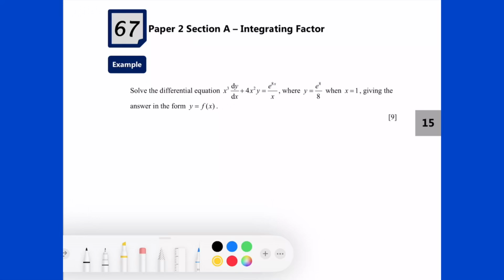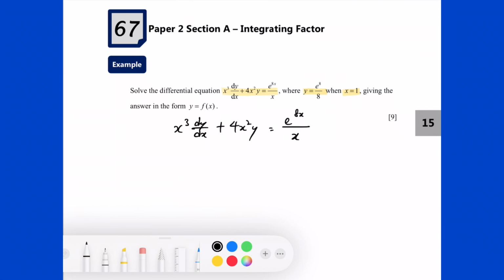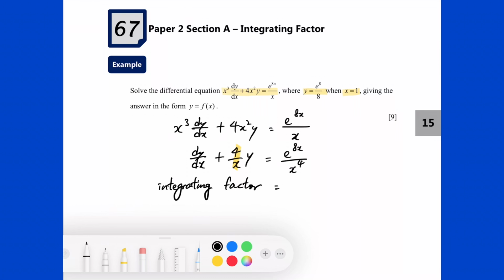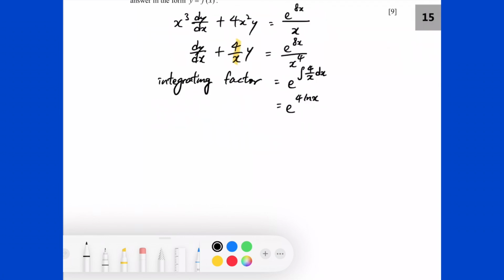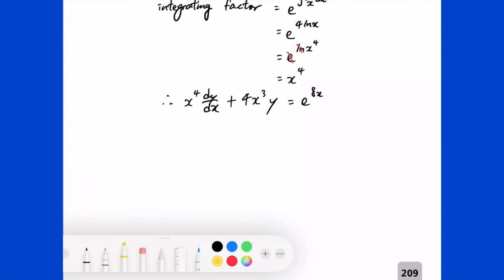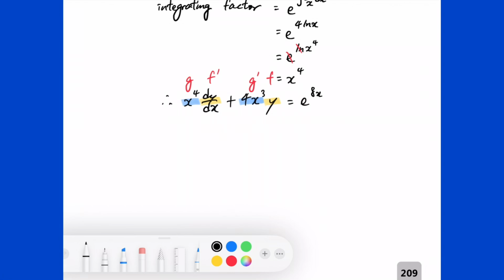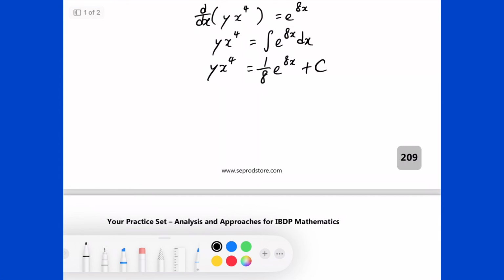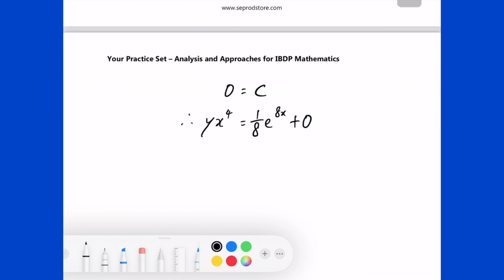Integrating Factor Problem | IBDP Maths AAHL | Differential Equations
Source: Chapter 15, Your Practice Set - Analysis and Approaches for IBDP Mathematics Book 2